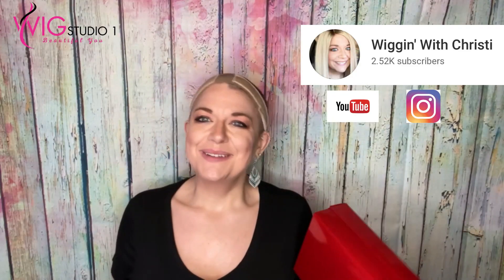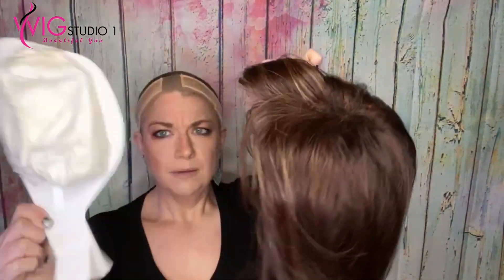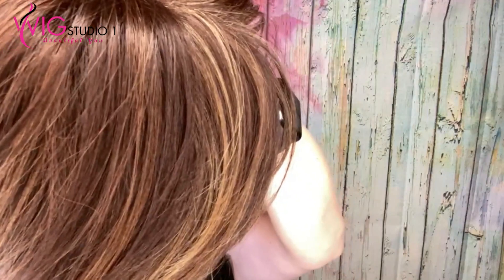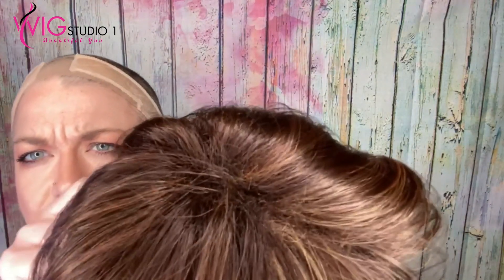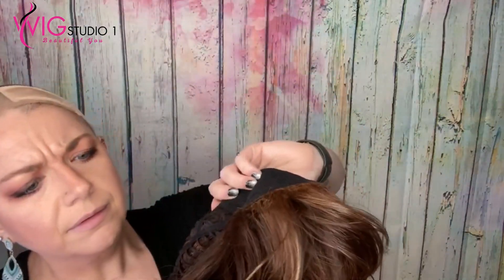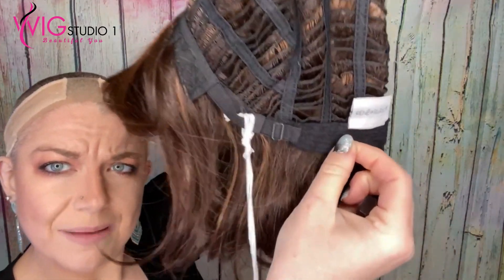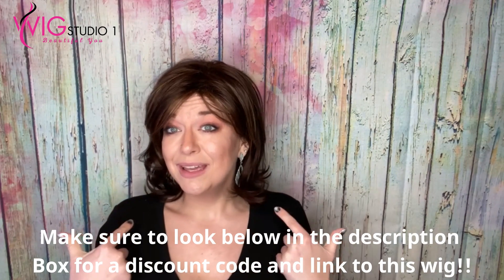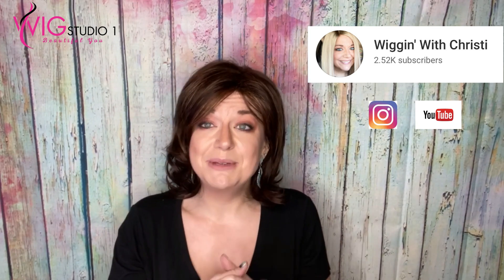Rene Of Paris KOURTNEY Wig Review | Java Frost | WIGGIN WITH CHRISTI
WIGGIN WITH CHRISTI presents a wig review of Rene Of Paris Kourtney in the color Java Frost.

RENE OF PARIS KOURTNEY ~
Find ALL the Rene Of Paris styles at WigStudio1.com~